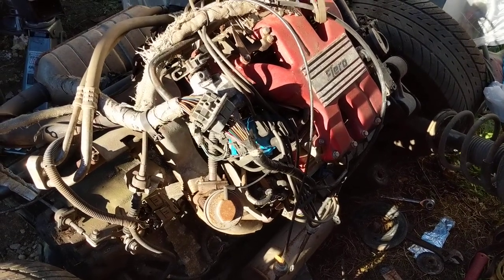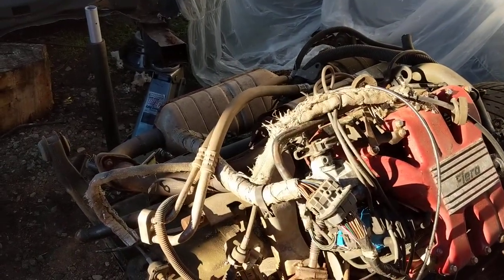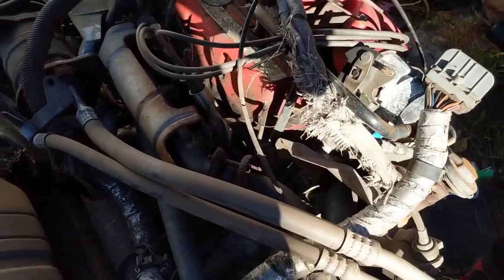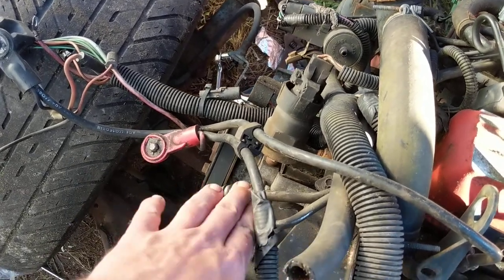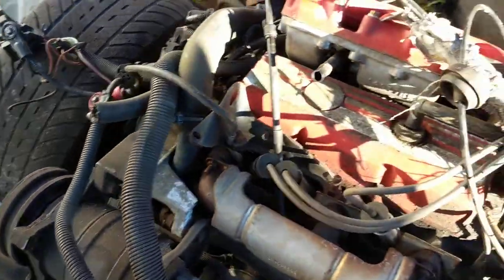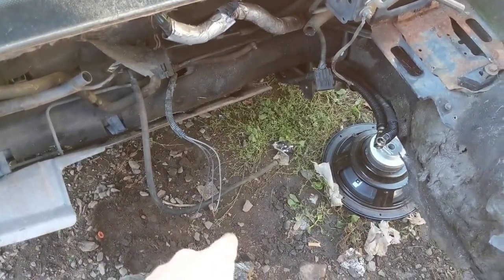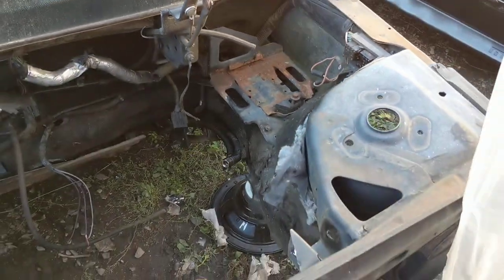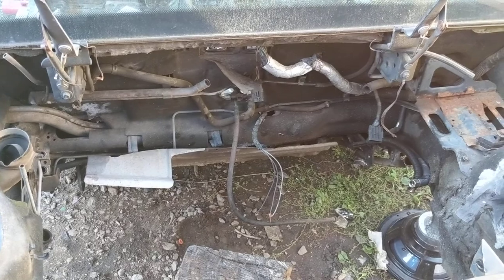1987 Pontiac Fiero GT 2.8 Engine Removed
Disconnected e brake cable from inside the vehicle, 4 engine cradle bolts, coolant lines, throttle cable.slave cylinder pressure line.